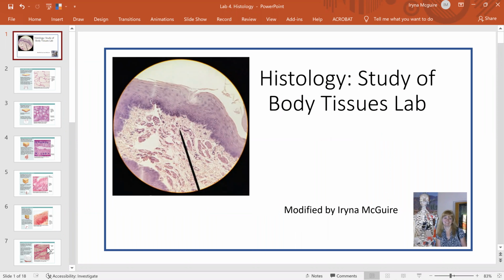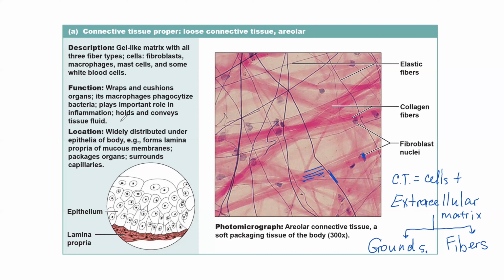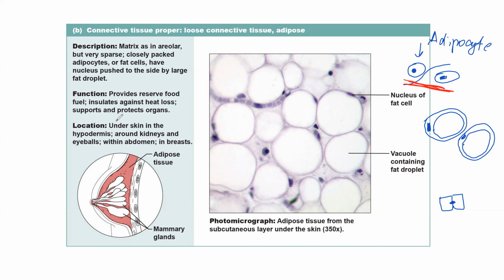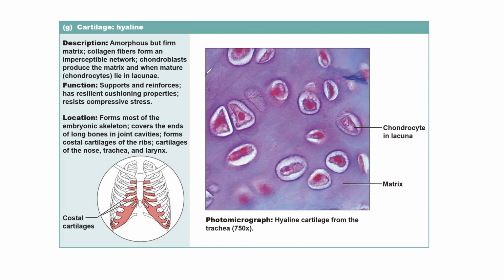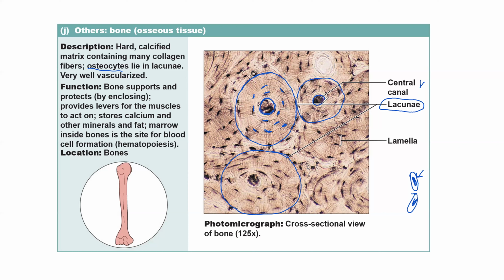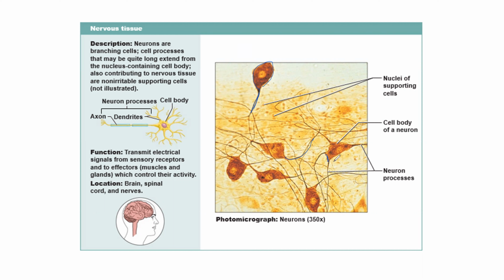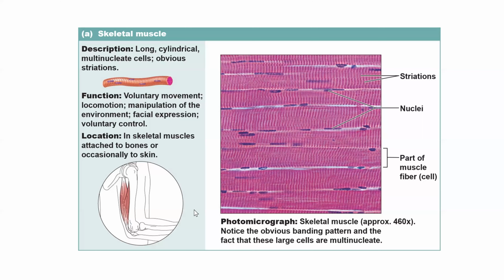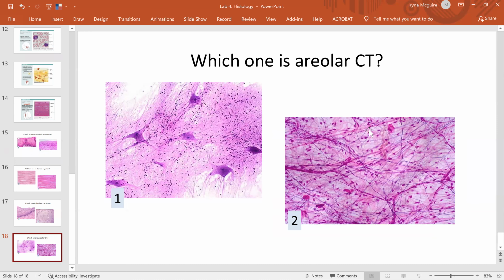Tissue Lab Part 2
This video covers main types of the connective tissue.